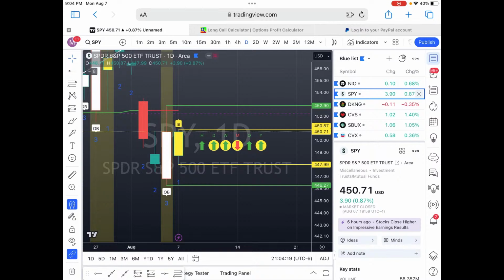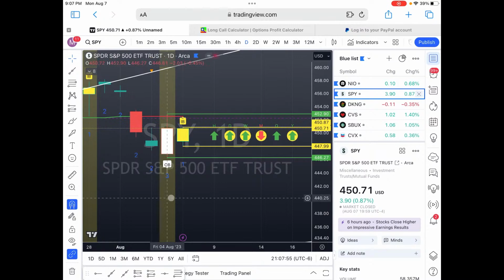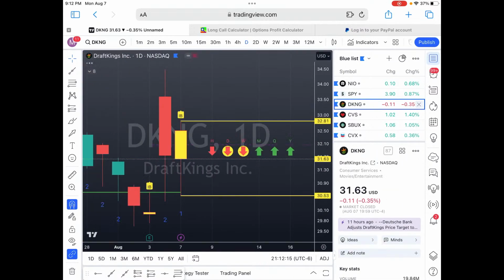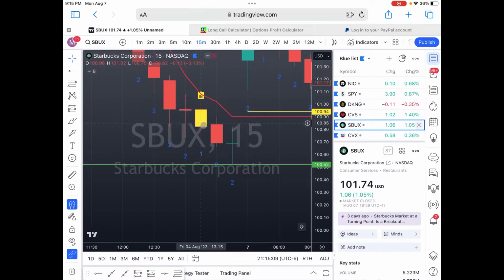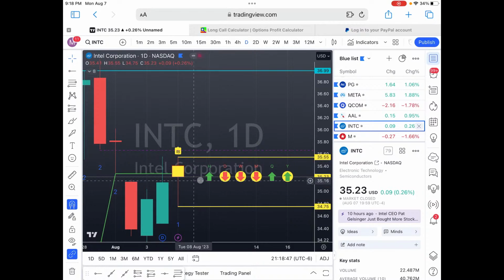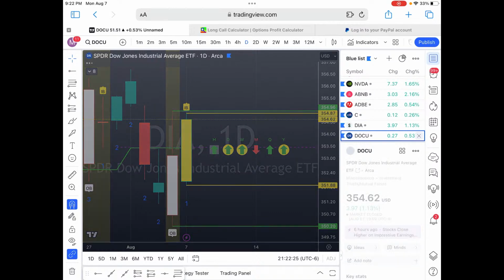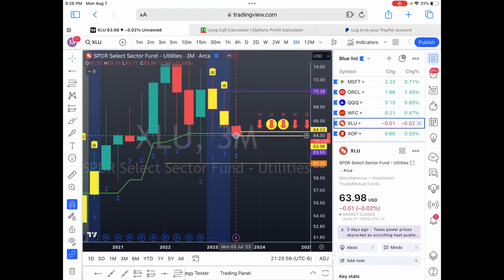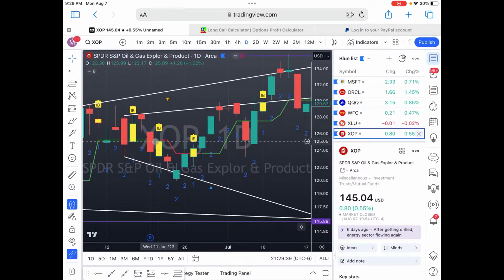Strategic Stock Watchlist: Your Gateway to Daily Trading Success 📊📈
No one will teach you to trade like we teach you to trade.

We are bringing you the best stocks to buy for August 8th.

In this video, we'll discuss the best stocks to buy for August 8th, 2023, providing you with valuable recommendations and analysis to enhance your portfolio.

Our expert team has extensively researched and identified these top-performing stocks based on their set ups that are exclusive to the strategy that we teach.

Don't miss this opportunity to capitalize on the current market conditions and potentially maximize your returns. These are the best stock set ups for Aug 8th

TRADING VIEW